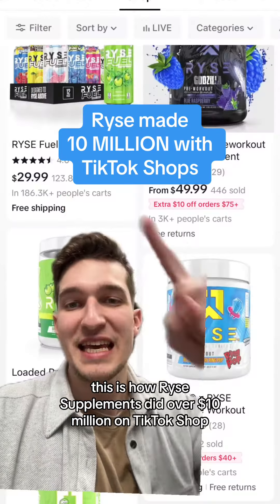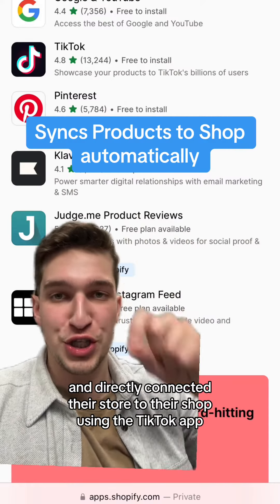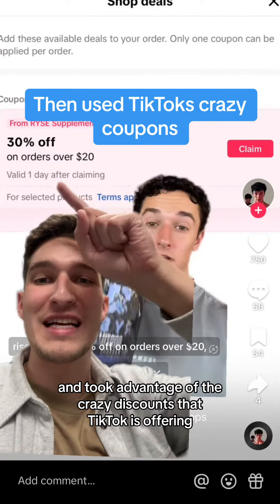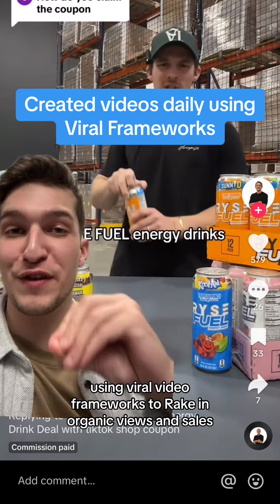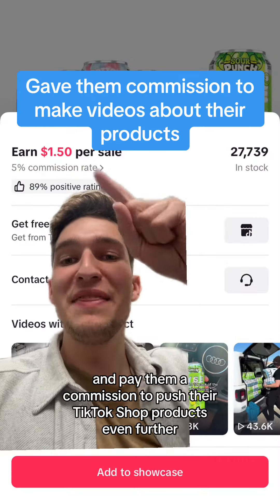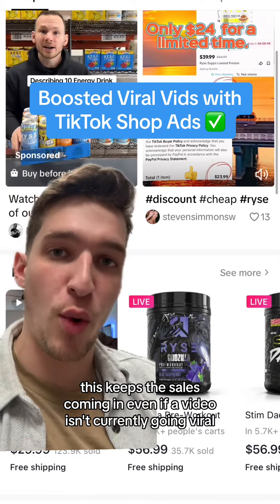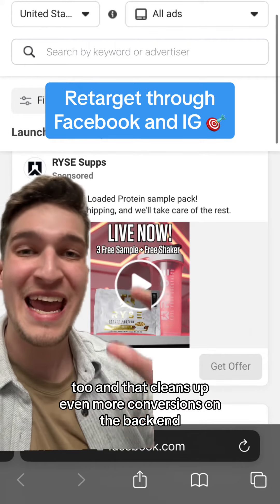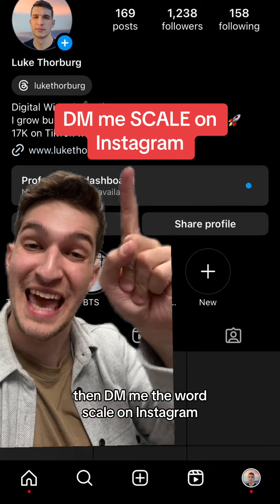How Ryse Supplements Made 10 Million with TikTok Shops